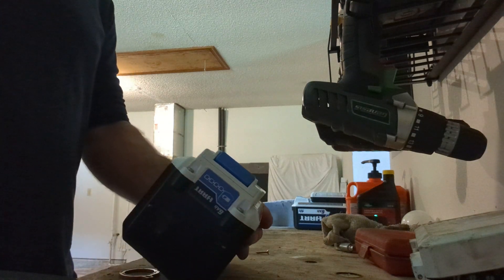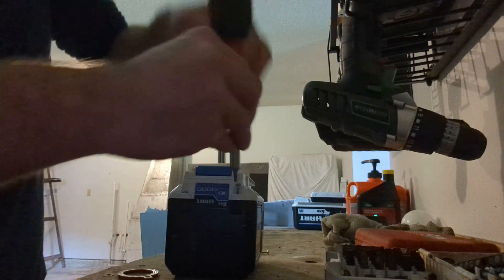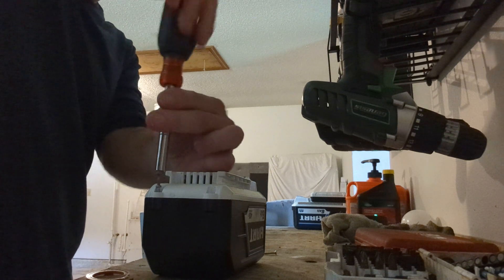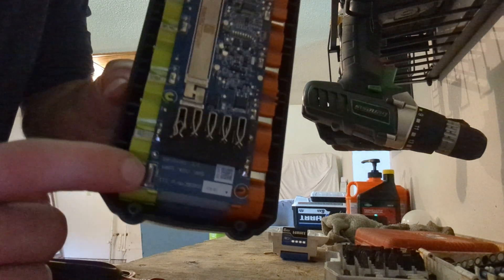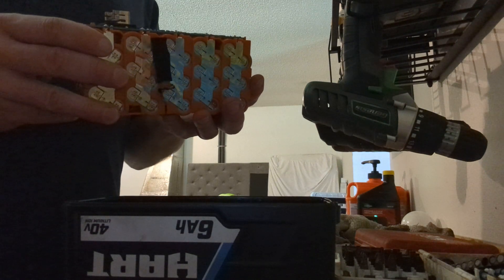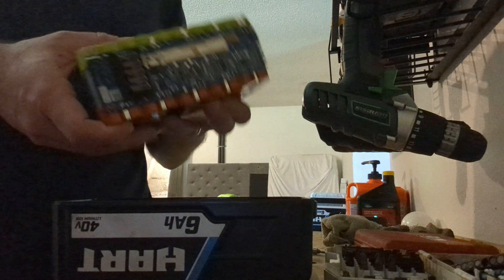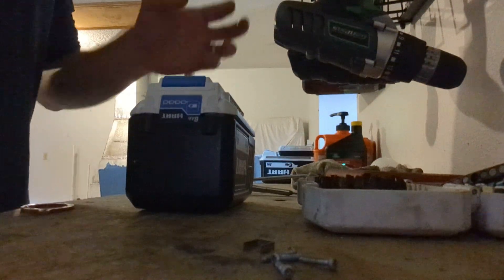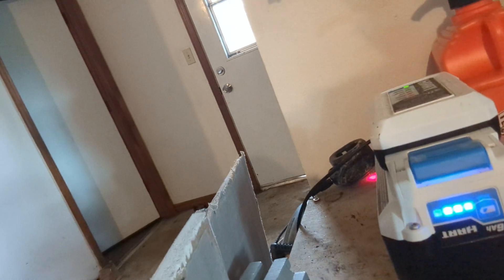Hart 40V 6AH disassemble a defective battery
40 volt 68h battery tear down. we are tear down this battery to show you all what the inside of a heart rechargeable battery looks like from the inside and out. please note battery may still contain juice. they can cause spark or shock this video is for demonstration purpose only and just please be advised as battery is completely damaged and defective. it no longer charges or holds a charge. the battery is being recycled. there's not a lot of videos about these batteries so I thought that we would post the video to show you what they look like from the inside. if you have not looked already, this will also help me you and others when it comes to these issues p

All our videos are recorded and  copy protected by worldwidemediagroup.org
New content is posted every Friday at 12:00PM EST TIME